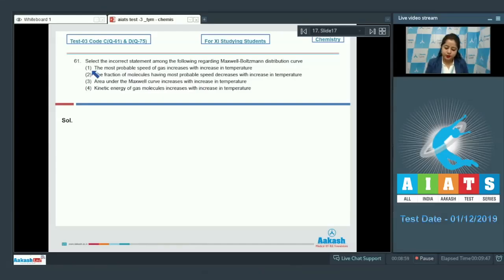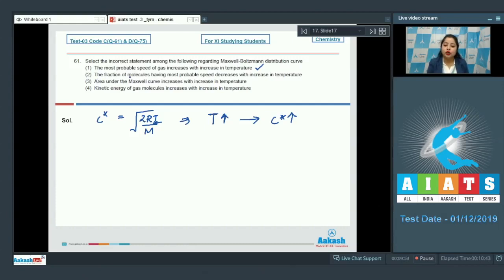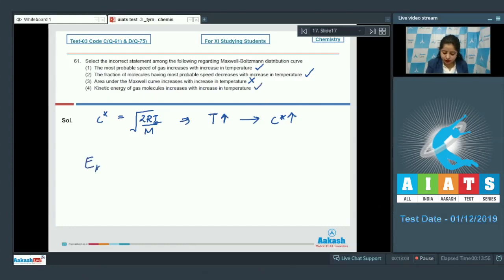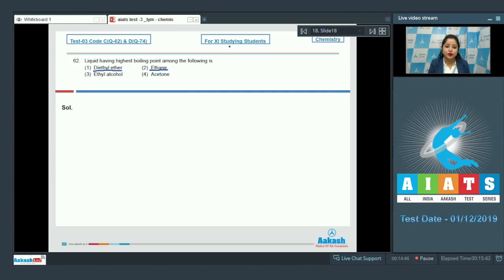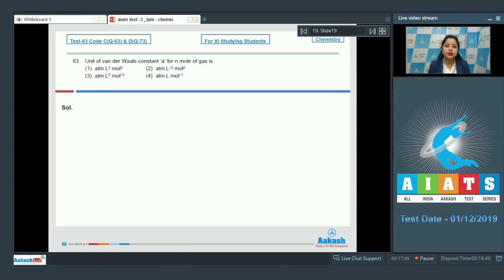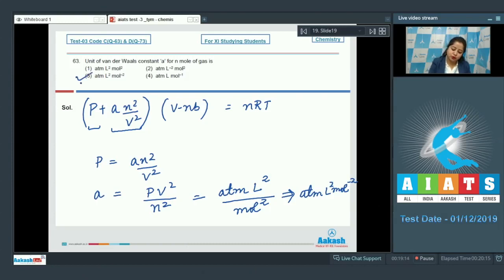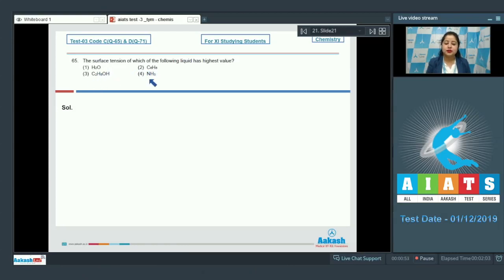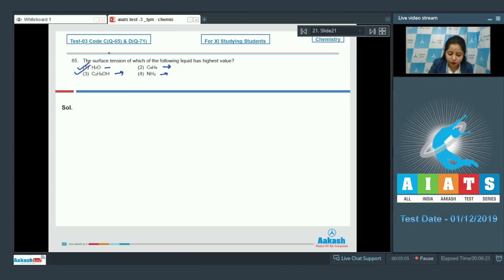AIATS TEST 03 Code C D For XI Studying Students CHEMISTRY MEDICAL 2020 Q61 to 65